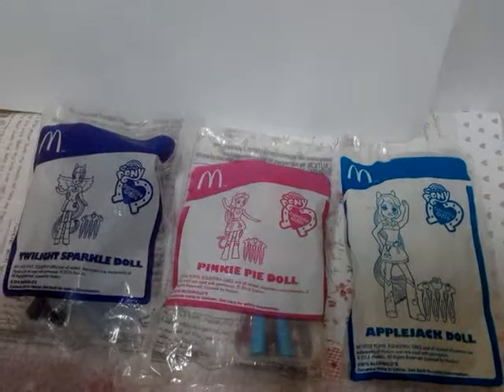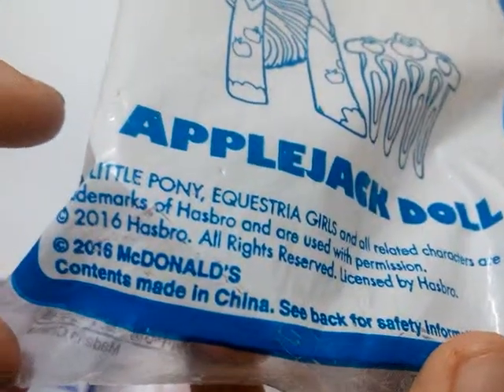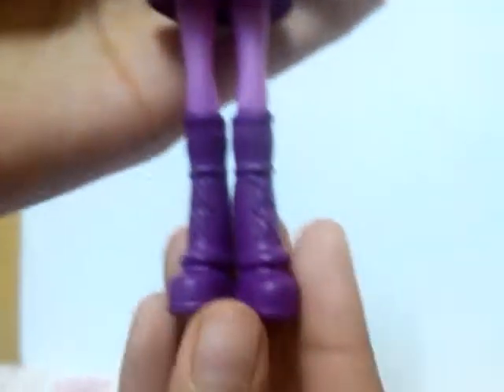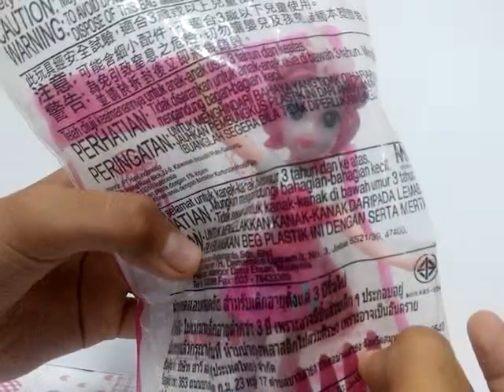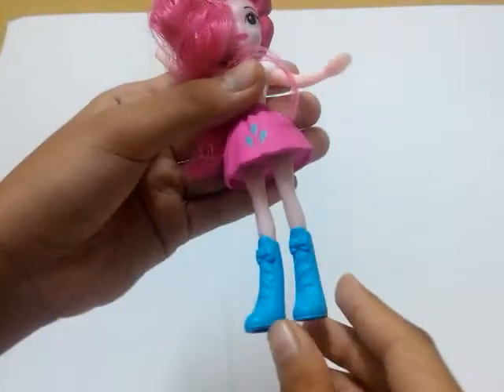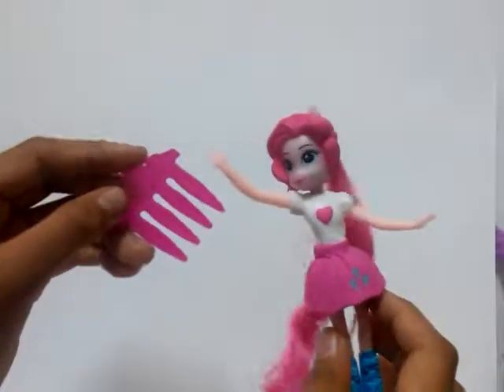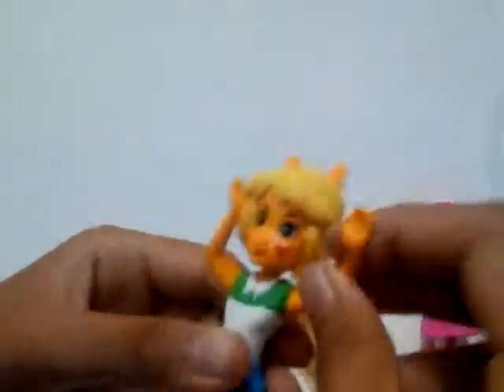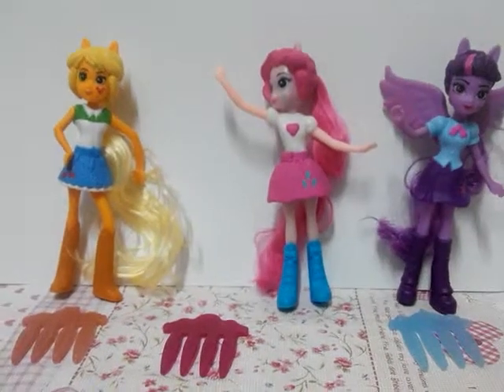My Little Pony,Equestria Girls Dolls - 2016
Where did you bought it?
-I bought these at McDonald's Malaysia.

When are the toys available?
-The toys are available from 31 March - 27 April,2016.

Which characters are available?
-There's Twilight Sparkle,Pinkie Pie,Applejack and Fluttershy.

Why Fluttershy doll isn't in this video?
-I didn't show Fluttershy doll because I already opened it,but I plan to show it in my Happy Meal Toys Collection video.